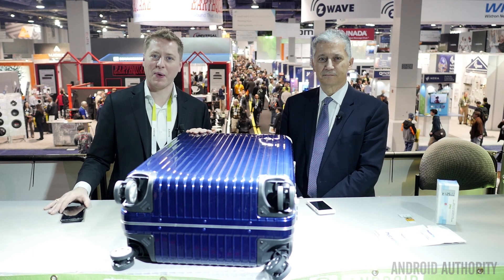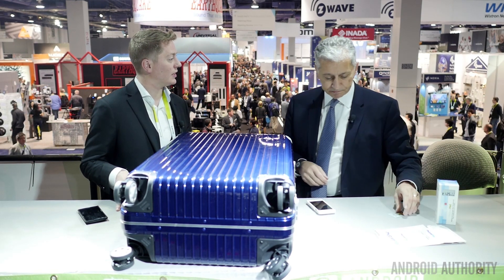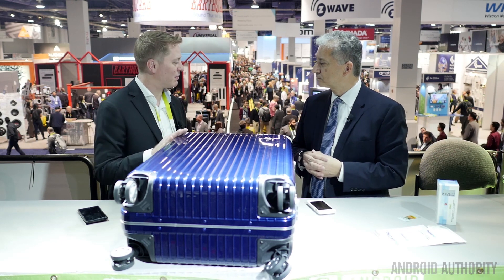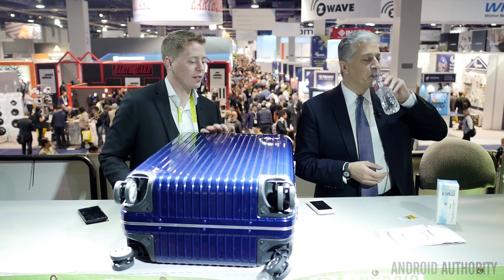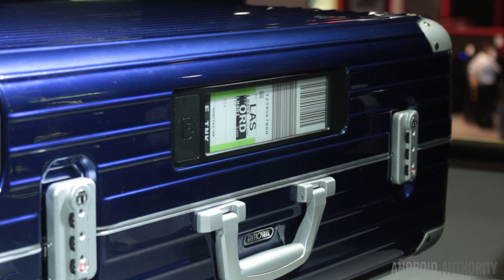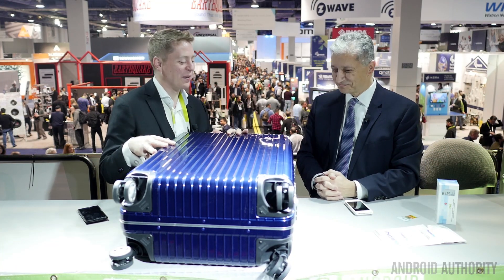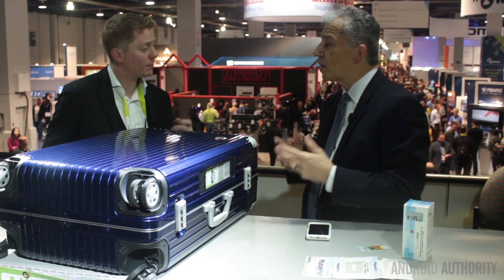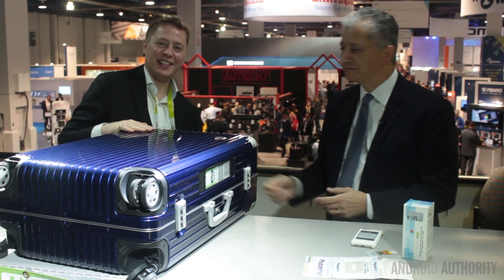Interview with E Ink at CES 2016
Darcy interviews Giovanni of E Ink to see what the future of low power display technology holds.